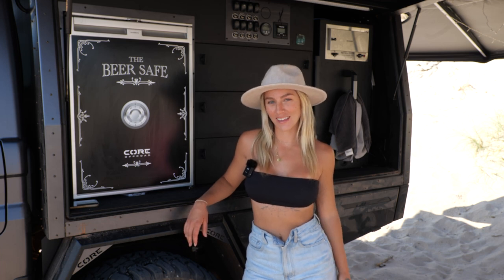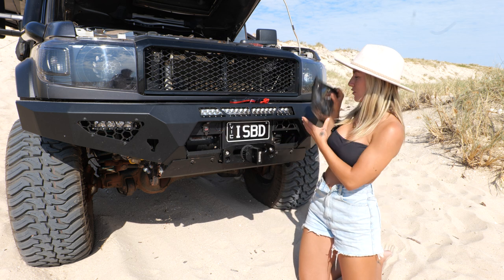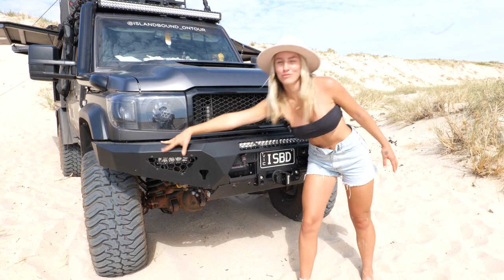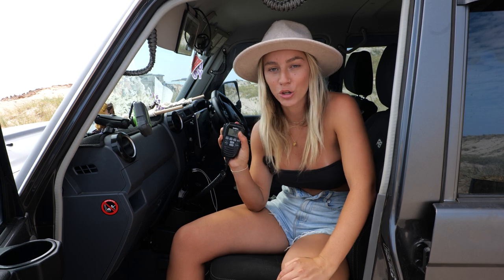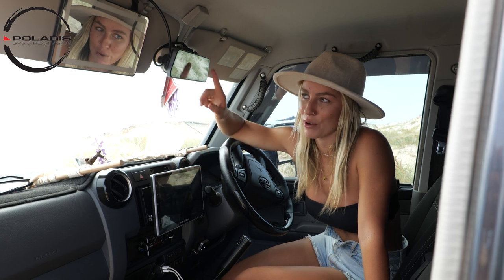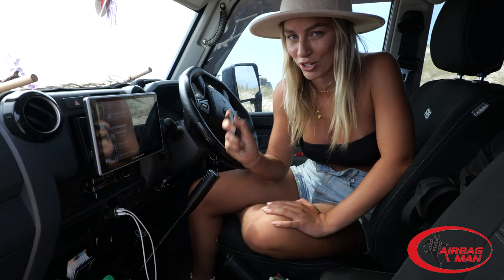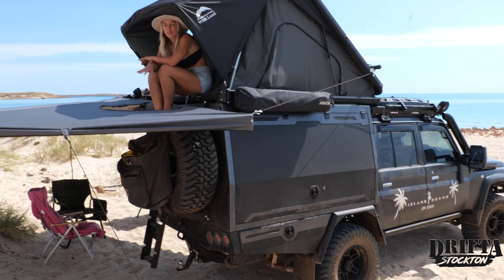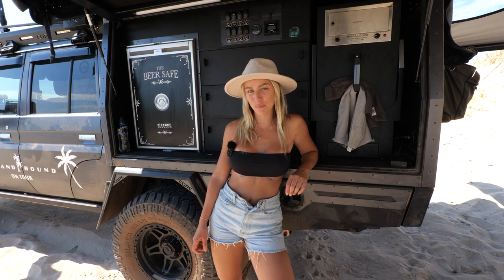ULTIMATE 79 SERIES FULL ACCESSORY RUN THROUGH!!! Core offroad canopy + the BEST TOURING accessories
WELCOME BACK to another AMAZING episode!!!
In a previous episode we ran you through our entire core off road canopy and today we showing you all the accessories that bring this epic build and canopy to life!! These are THE BEST touring accessories in our opinion for the ULTIMATE touring build...
Stick around and escape the ordinary with us 🤩